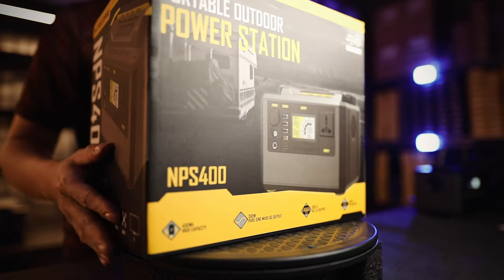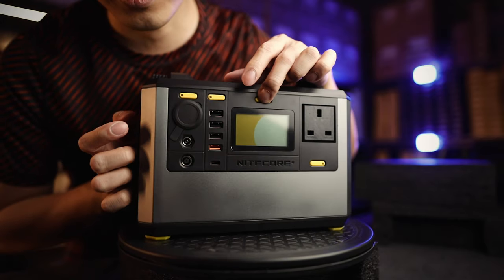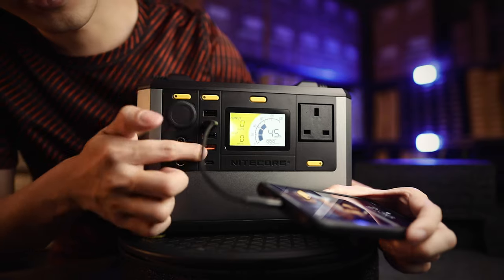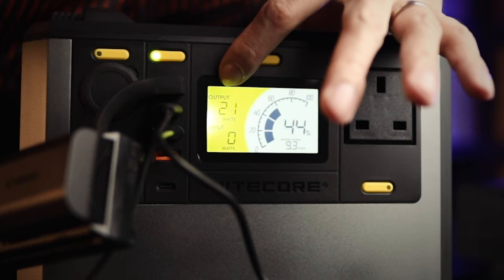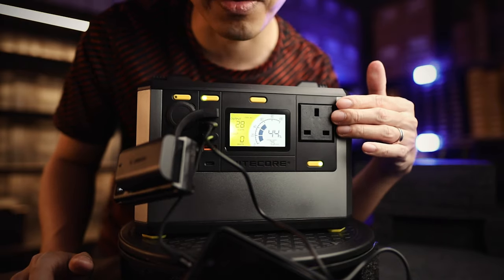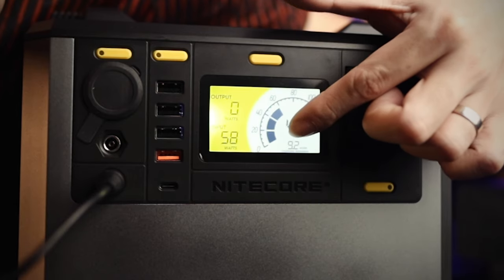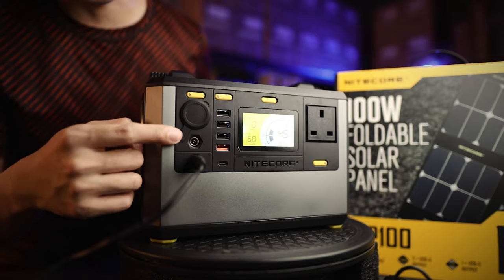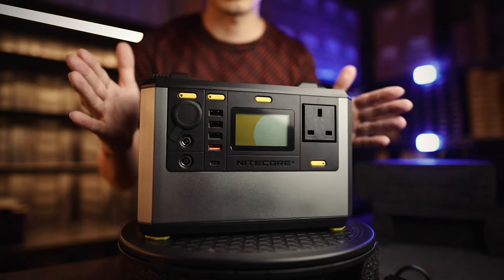The Nitecore NPS400 Portable Power Station (421Wh 117,000mAh) FIRST LOOK!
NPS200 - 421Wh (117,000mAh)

1.
2. Join the Nitecore Owner's Facebook Group to get your questions answered, get the latest deals, and see how others use their gear!